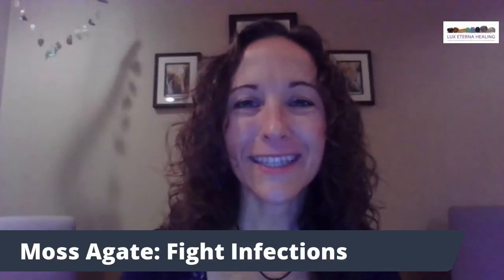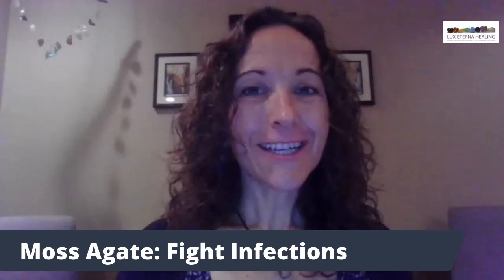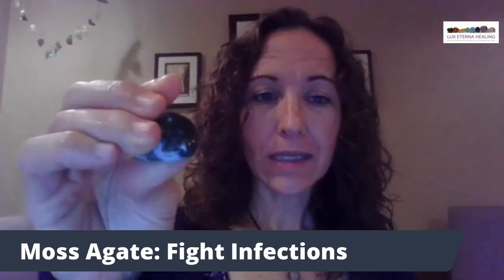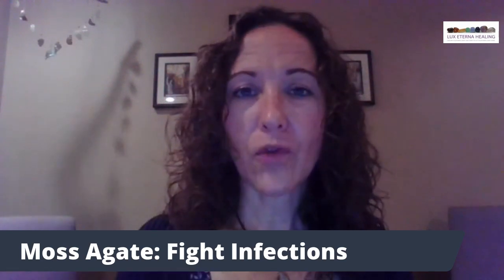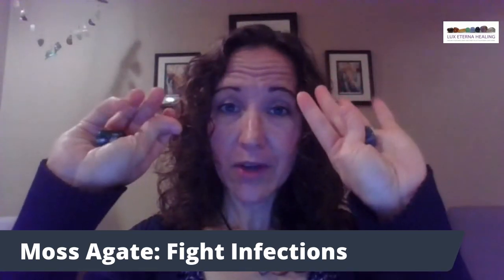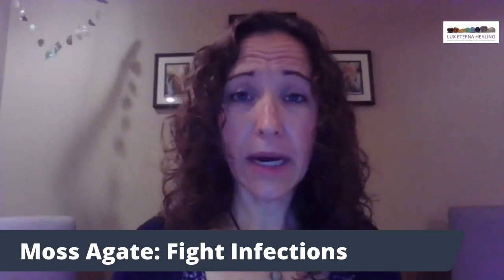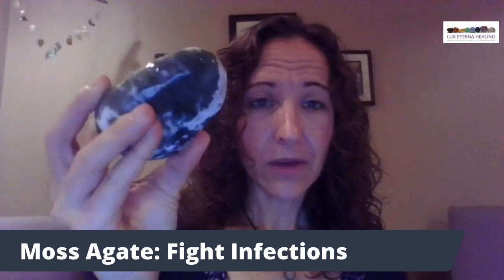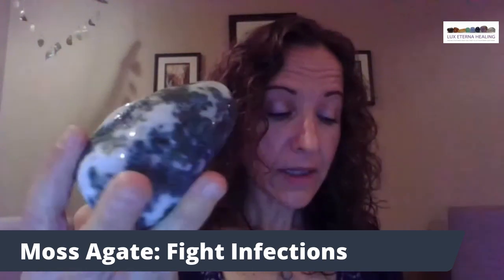Moss Agate Fight Infections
Fight infections and boost the immune system with Moss Agate.